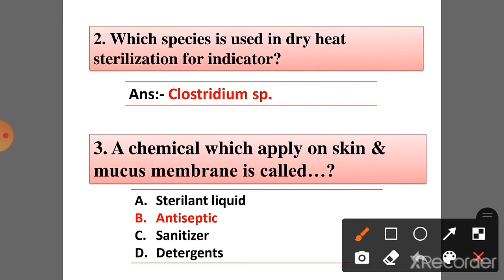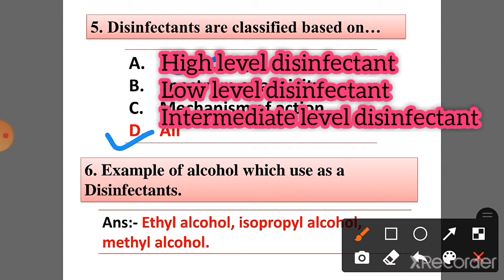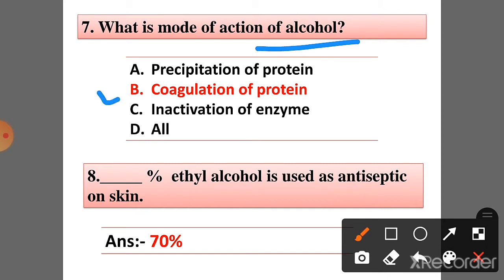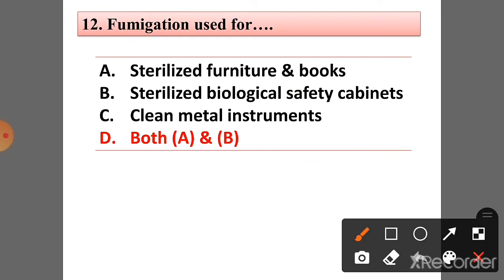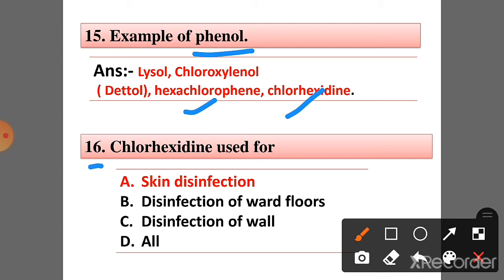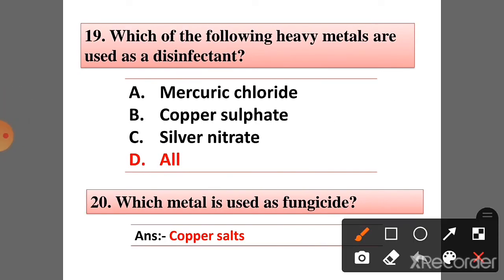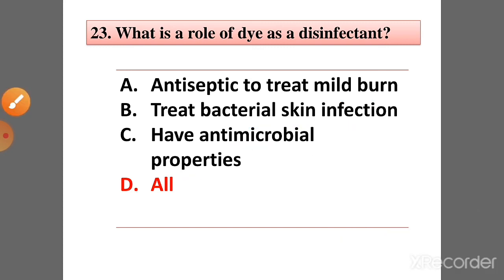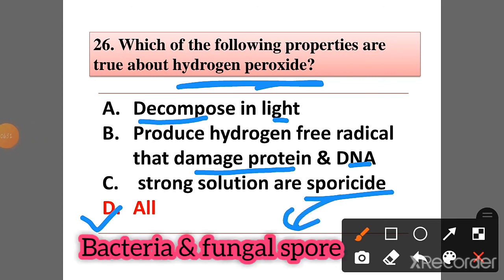Sterilization and disinfection mcq| microbiology mcq |part 2|All exam|shine biology |by k.p.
This video is related to Sterilization and disinfection mcq practice., microbiology mcq practice, lab technician mcq practice.
Useful for all biology subject releted exam, ICAR NET, SET,  ENTRANCE EXAM, M. SC., B. SC.

sterilization and disinfection microbiology,
sterilization microbiology,
sterilization and disinfection,
sterilization autoclave,
sterilization by filtration,
sterilization by autoclave,
sterilization gate,
sterilization hot air oven,
sterilization mcq,
sterilization mcq questions,
sterilization upsc,
sterilization bsc 1st year
Disinfectant, Disinfection,  mcq practice, b. Sc microbiology, biotechnology,
microbiology mcq questions answers,
microbiology mcq question,
microbiology mcqs for competitive exams,
mcq for microbiology,
general microbiology mcqs,
msc microbiology mcq,
mcq on microbiology,
microbiology mcqs,
soil microbiology mcqs,
microbiology mcq test,
mcq on microbiology with answers

Let's practice Q/A with shine biology
Happy learning :)

microbiologymcq# icarnet#set#m.sc#b.sc#microbiology#biotechnology#shinebiology#kp